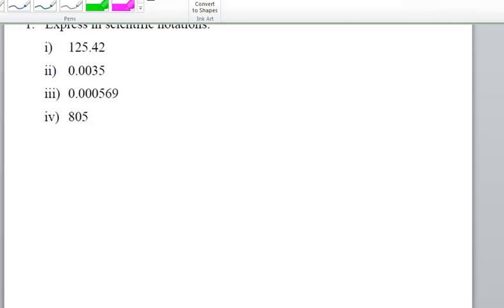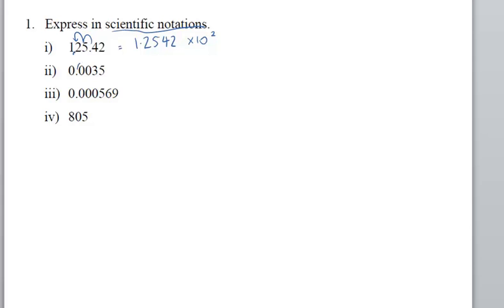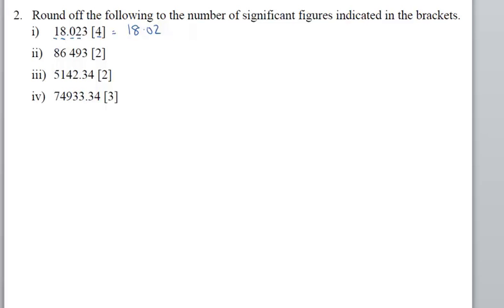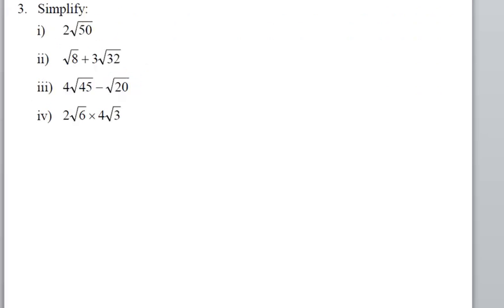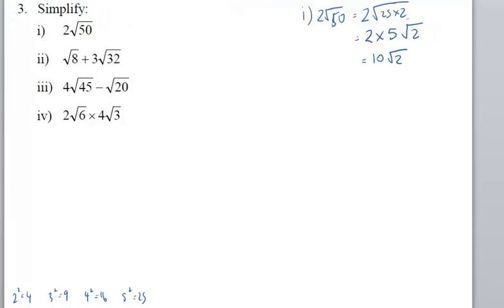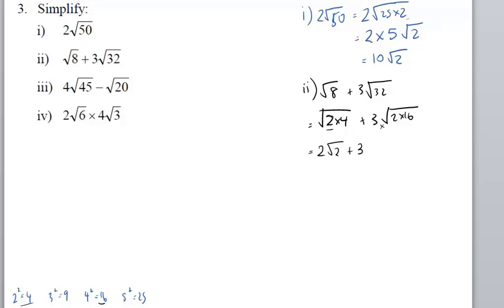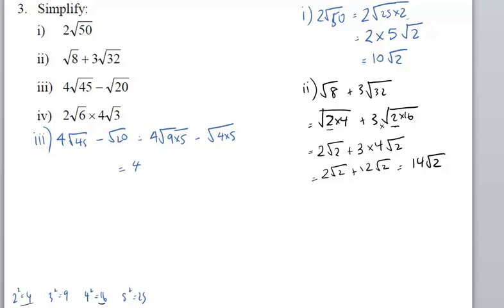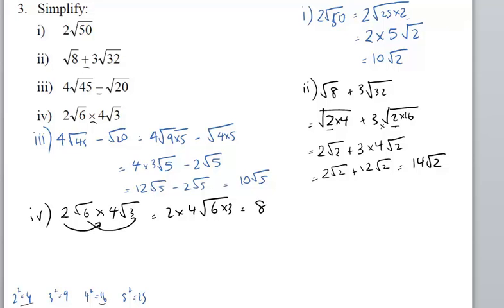Exam pratice q1 to 3